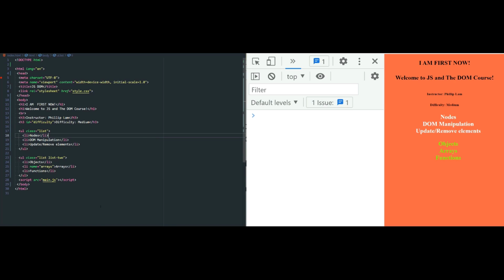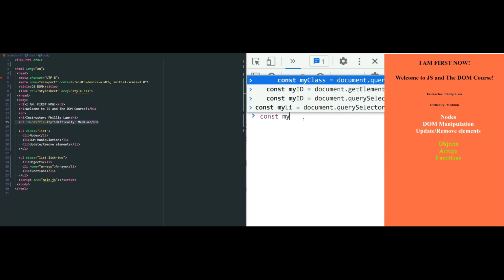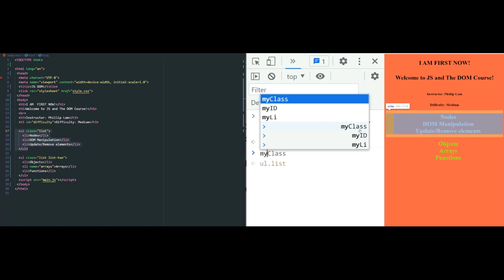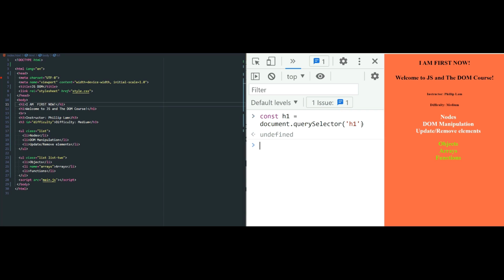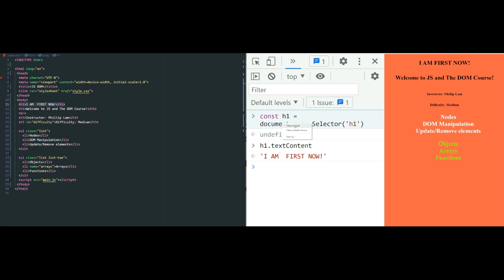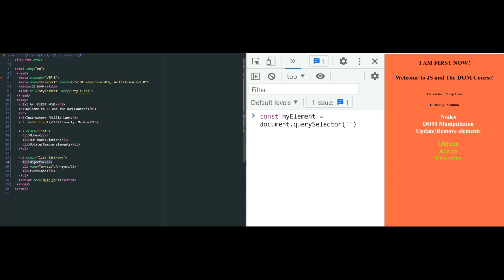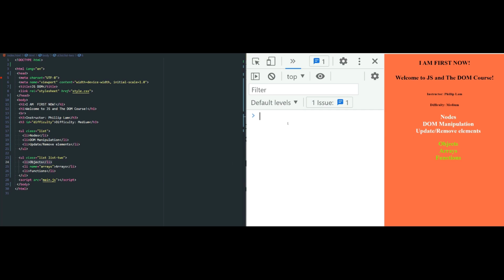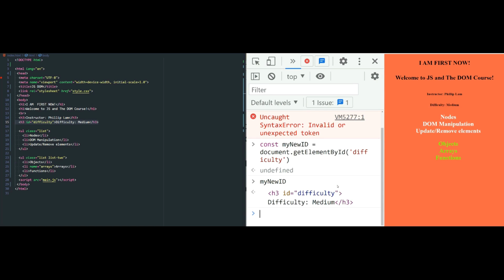[5B] Selecting Single Nodes/Elements